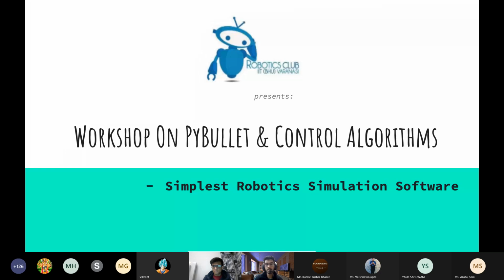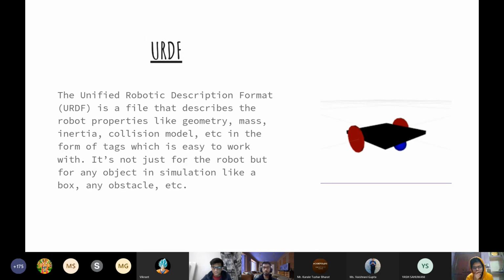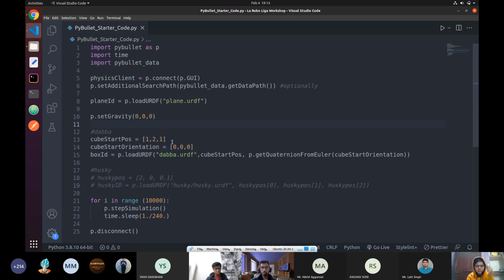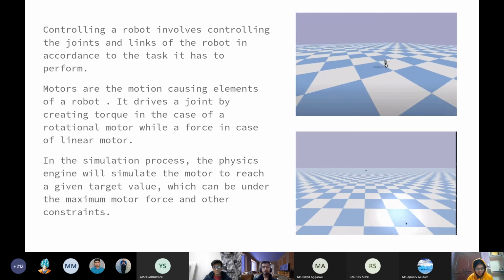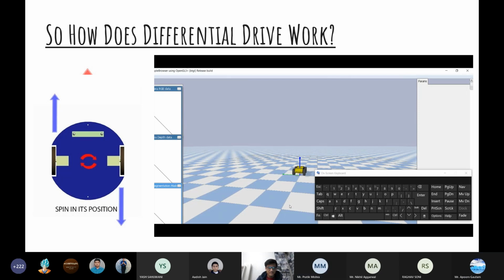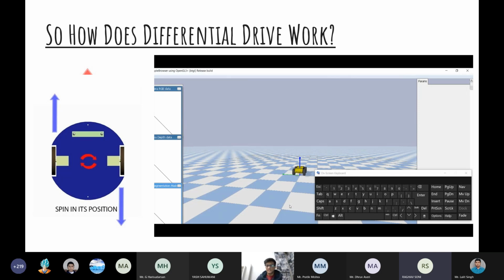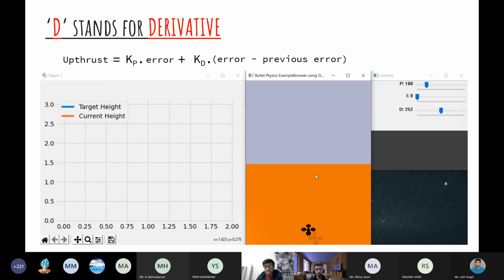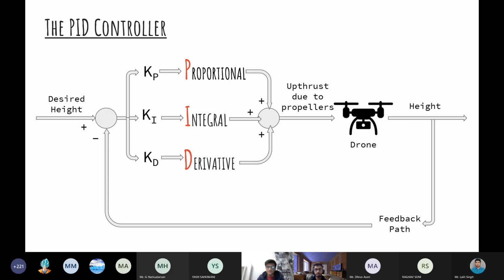PyBullet and Control Algorithms Workshop - La Robo Liga Event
We bring to you a comprehensive workshop on PyBullet and Control Algorithms wherein we discuss how robots can be simulated and how they can be controlled using different control algorithms like differential drive and PID.